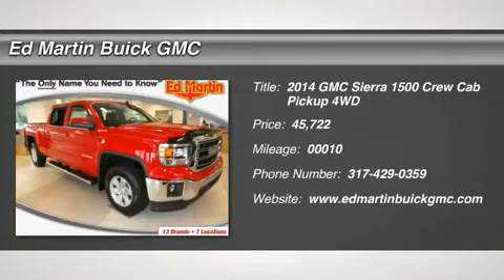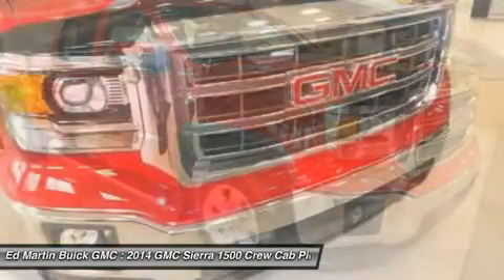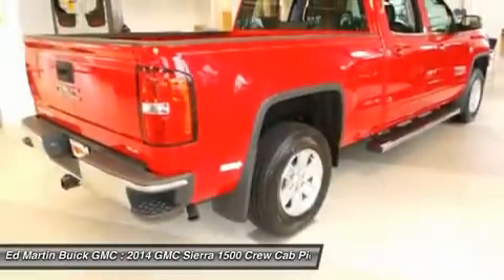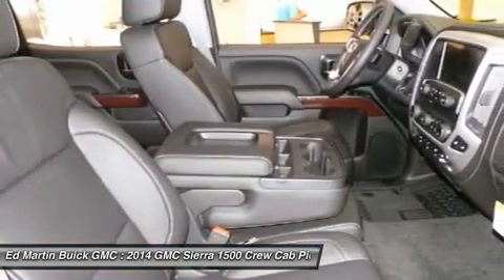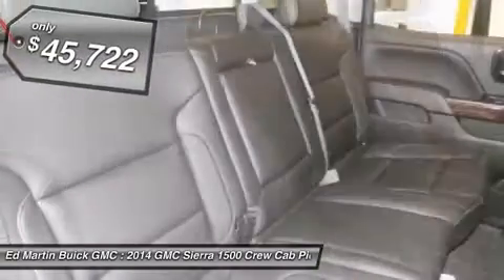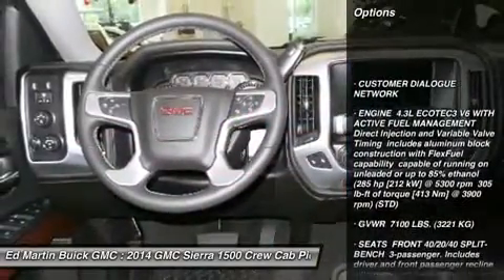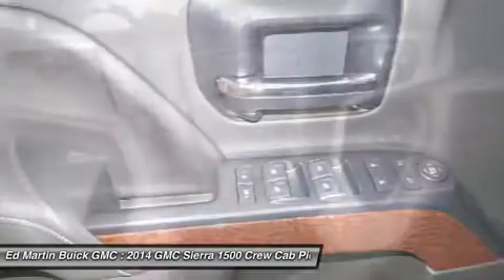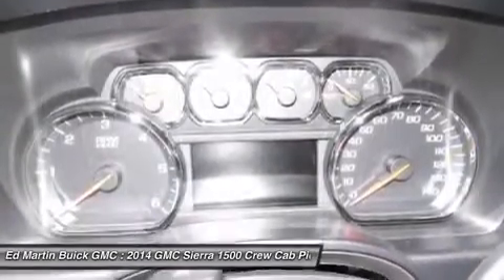2014 GMC SIERRA 1500 Carmel, IN 540091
2014 GMC SIERRA 1500 Carmel, IN
Stock# 540091

The 2014 GMC Sierra 1500 is all new for 2014. It possesses chiseled features and distinct lines that not only make it look imposing, but increase how aerodynamic it is as well. In front, between the projector beam headlights, there is an incredibly striking and enormous chrome grille. While driving, it takes in a large portion of the air for cooling the engine, and lets the remainder glide across the truck. It is complimented by a bumper made of sculpted steel, a strong angled hood, and bulging fender flares. The changes made to the truck body, and the resulting improvements in air flow, add up to a quieter cabin for you and your passengers. Plus, its new hydraulic body mounts help mitigate vibrations to give you a smoother and more comfortable ride. Open the doors and the Sierra?s interior welcomes you into a calming and comfortable retreat from the busy outside world. The seats utilize a new design for lasting comfort, and reduced fatigue. On select models, the instrument panel incorporates a high-end soft feel, combined with trim made of aluminum for an overall look that is very stylish. The instrument panel has been laid out in such a way that your controls are now easier to get to and see, with larger buttons and knobs, which are more convenient to grab. Spoil yourself with the available 8-inch IntelliLink touch-screen system that you can opt for on SLE and SLT trims. It lets you control your radio and make calls hands-free, wirelessly stream music from your phone, use the rear view camera, and operate the navigation system. Base Level Sierra trims on all models come with a powerful 4.3-Liter V6 EcoTech3 Engine with 285 horsepower and a 6-speed automatic transmission. You have the choice between the Crew Cab, Double Cab, and Regular Cab, and all except the Double Cab give you the option of two different box sizes. Plus, since you have the choice between two to three trims based on the model picked, GMC has a 2014 Sierra 1500 for just about anyone.

CUSTOMER DIALOGUE NETWORK, ENGINE 4.3L ECOTEC3 V6 WITH ACTIVE FUEL MANAGEMENT Direct Injection and Variable Valve Timing includes aluminum block construction with FlexFuel capability capable of running on unleaded or up to 85% ethanol (285 hp [212 kW] @ 5300 rpm 305 lb-ft of torque [413 Nm] @ 3900 rpm) (STD), GVWR 7100 LBS. (3221 KG), SEATS FRONT 40/20/40 SPLIT-BENCH 3-passenger. Includes driver and front passenger recline with outboard head restraints and center fold-down armrest with storage. Includes manually adjustable driver lumbar lockable storage compartment in seat cushion and storage pockets. (STD), SLE CONVENIENCE PACKAGE includes (JF4) power-adjustable pedals (UD7) Rear Park Assist and (C49) rear-window defogger, SLE VALUE PACKAGE includes (AG1) driver 10-way power seat adjuster with (AZ3) seats only (BTV) Remote vehicle starter system (T3U) front fog lamps (UG1) Universal Home Remote (C49) rear-window defogger (KI4) 110-volt AC power outlet (CJ2) dual-zone climate control and (Z82) trailering equipment, TRAILER BRAKE CONTROLLER INTEGRATED.
$2,500 on Work Truck and SLE, $7500 on SLT and Denali. Includes $750 Bonus Cash and $750 OPD Incremental Cash. See dealer for details.